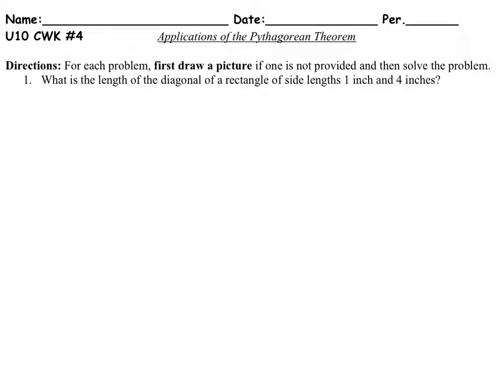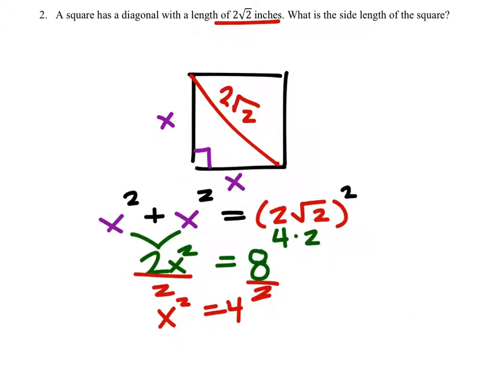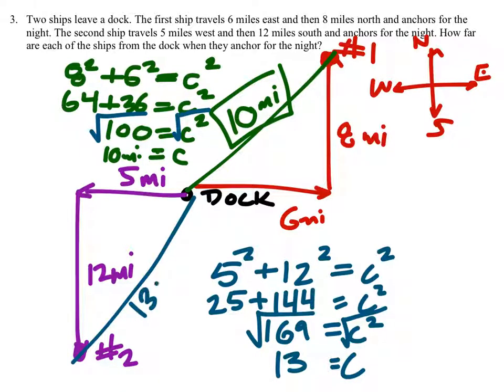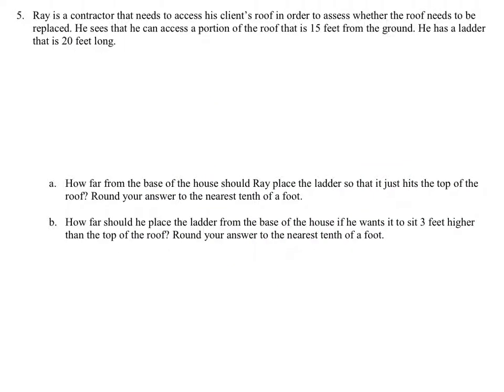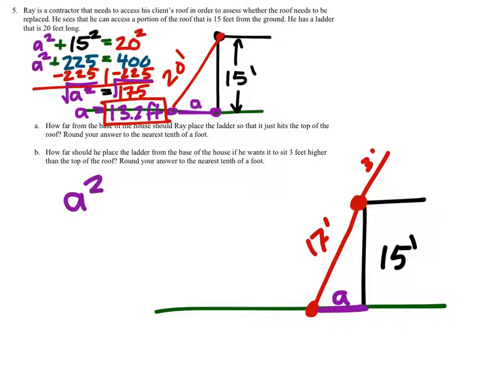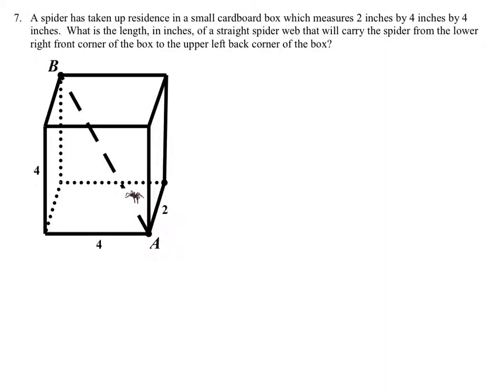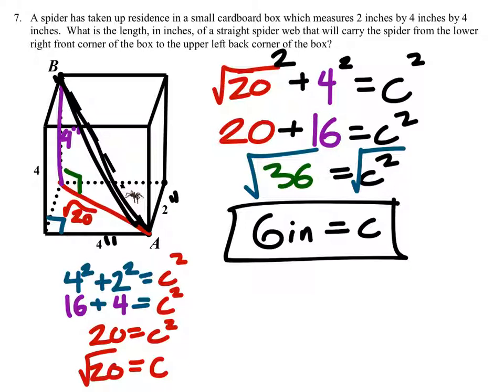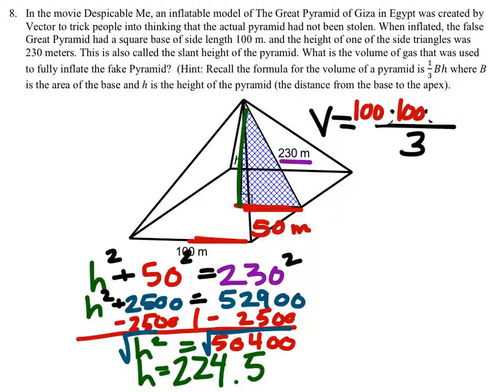Applications of the Pythagorean Theorem: 8th Grade Unit 10 Lesson 4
This lesson covers applications of the Pythagorean theorem in word problems or real life situations.